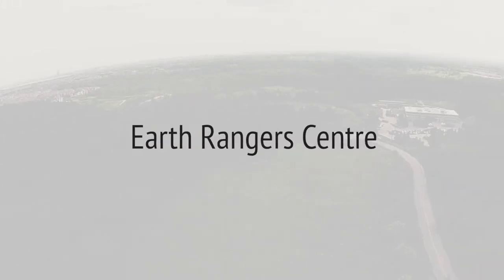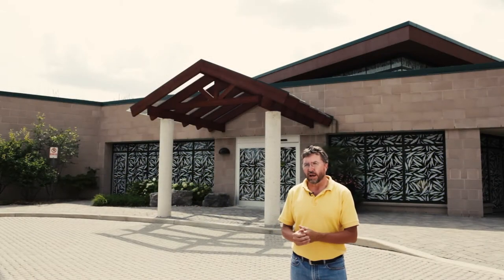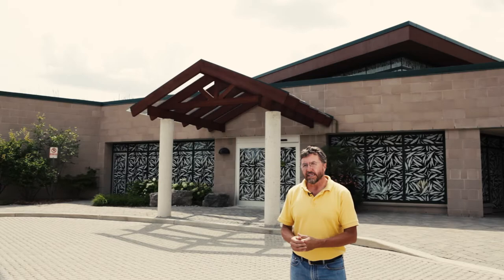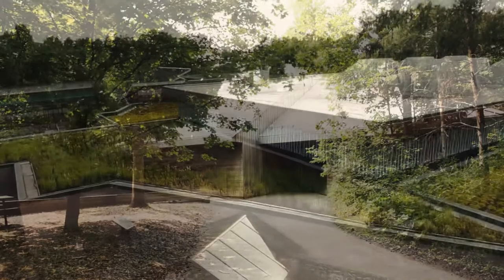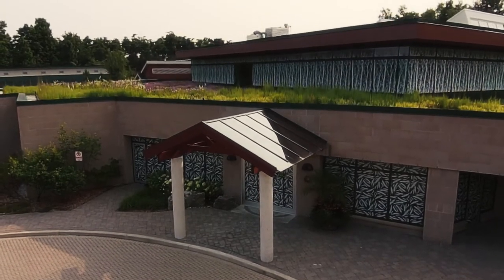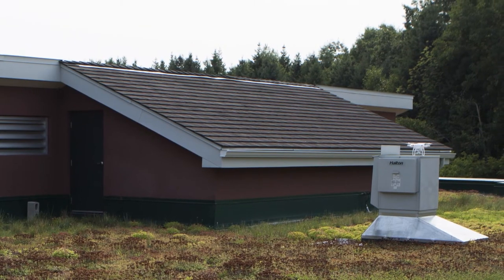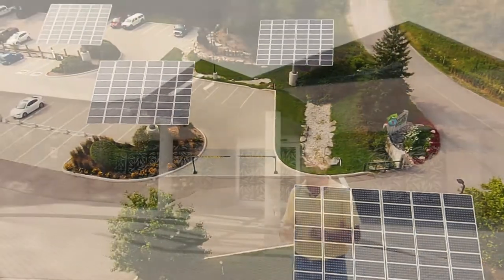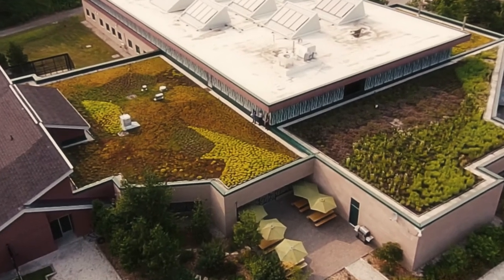Earth Rangers Center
The Earth Rangers Centre for Sustainable Technology is an advanced green building, certified Gold under LEED for New Construction and Platinum under LEED for Existing Buildings: Operations and Maintenance. The Centre was designed to embody Earth Rangers values, to show that we practice what we preach, and to serve as inspiration to everyone who walks through the doors.
Home to the Earth Rangers Animal Ambassadors and staff, the Centre is a showcase of cutting edge sustainable building technology such as energy metering, smart automation and controls, innovative water and wastewater management, solar generation, green roofs, and geothermal heating and cooling.